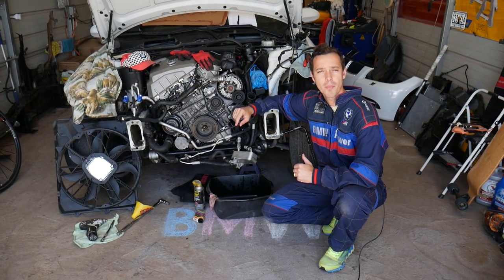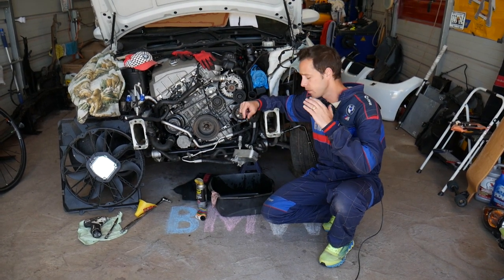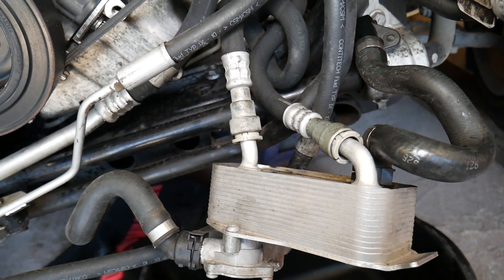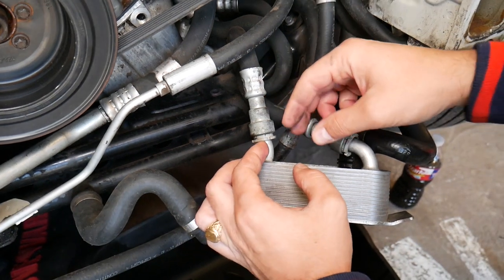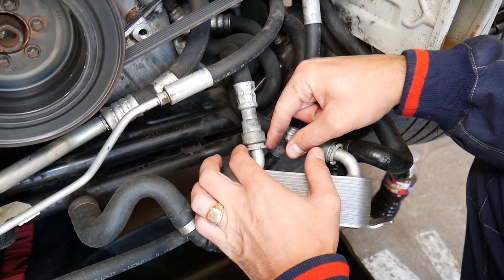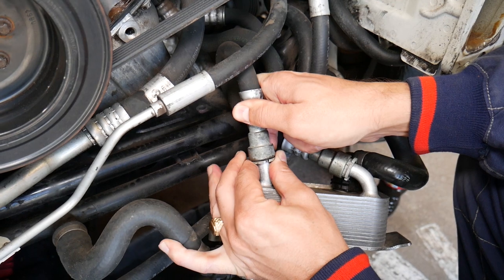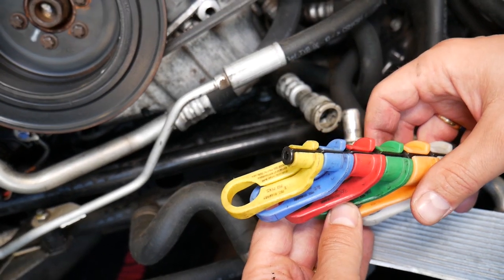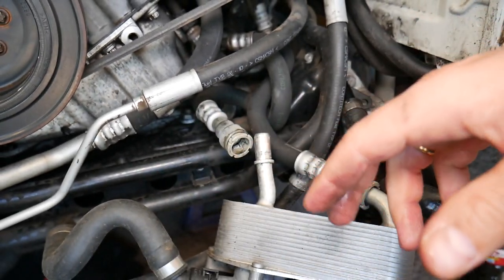HOW TO REMOVE TRANSMISSION LINE HOSE ON BMW E60 E61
If you have BMW 5 series e60 e61, and you need to remove transmission hose or disconnect transmission line we will show you how to do that on BMW 5 series e60 e61. We demonstrated how to remove and disconnect transmission line from the transmission cooler on BMW with 6 cylinder engine but the video will apply to many gasoline engines as well. It usually takes only a few seconds to disconnect transmission line from the cooler.
This video may be helpful on:
2002 BMW E60 E61 Transmission Line Disconnect Removal From Transmission Cooler 520i 523i 525i 528i 530i 535i 550i 545i 550i 520d 525d 530d 535d
2003 BMW E60 E61 Transmission Line Disconnect Removal From Transmission Cooler 520i 523i 525i 528i 530i 535i 550i 545i 550i 520d 525d 530d 535d
2004 BMW E60 E61 Transmission Line Disconnect Removal From Transmission Cooler 520i 523i 525i 528i 530i 535i 550i 545i 550i 520d 525d 530d 535d
2005 BMW E60 E61 Transmission Line Disconnect Removal From Transmission Cooler 520i 523i 525i 528i 530i 535i 550i 545i 550i 520d 525d 530d 535d
2006 BMW E60 E61 Transmission Line Disconnect Removal From Transmission Cooler 520i 523i 525i 528i 530i 535i 550i 545i 550i 520d 525d 530d 535d
2007 BMW E60 E61 Transmission Line Disconnect Removal From Transmission Cooler 520i 523i 525i 528i 530i 535i 550i 545i 550i 520d 525d 530d 535d
2008 BMW E60 E61 Transmission Line Disconnect Removal From Transmission Cooler 520i 523i 525i 528i 530i 535i 550i 545i 550i 520d 525d 530d 535d
2009 BMW E60 E61 Transmission Line Disconnect Removal From Transmission Cooler 520i 523i 525i 528i 530i 535i 550i 545i 550i 520d 525d 530d 535d
2010 BMW E60 E61 Transmission Line Disconnect Removal From Transmission Cooler 520i 523i 525i 528i 530i 535i 550i 545i 550i 520d 525d 530d 535d